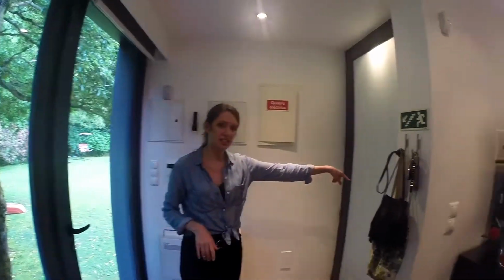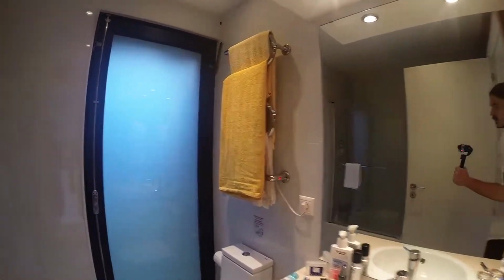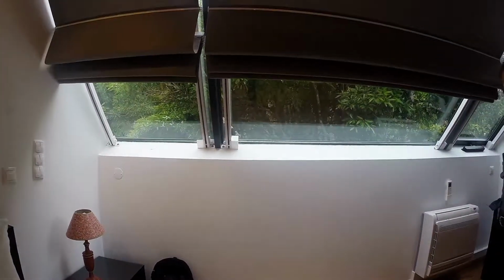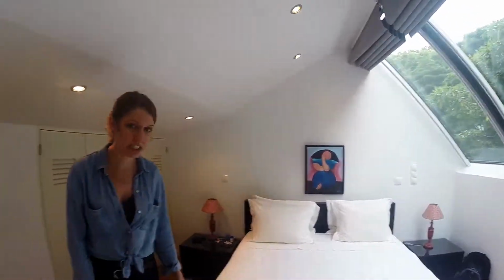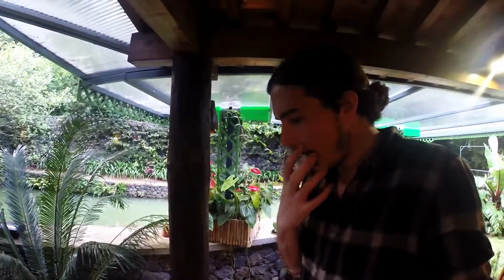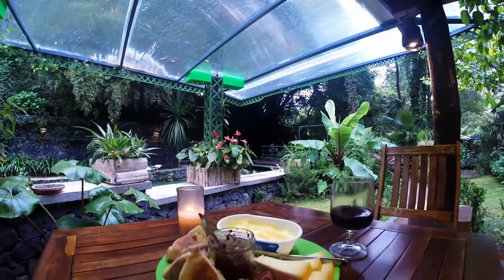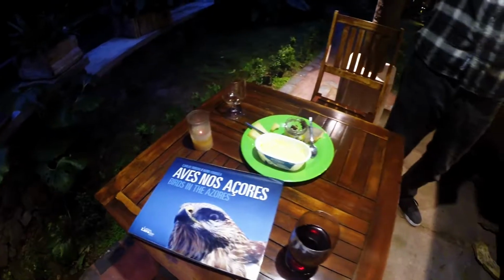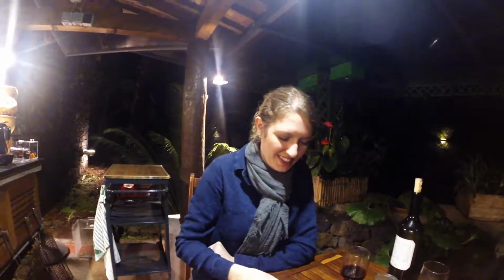Azores Day 2: Part 3 (Inside Casa do Engenho, Grilling, & Hot Springs)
Come with us on a tour of Casa do Engenho at Quinta do Mó before grilling, and then finishing off the evening with a dip in the hot springs!